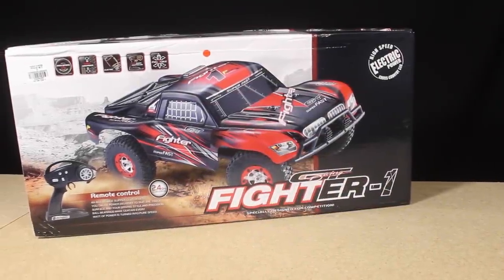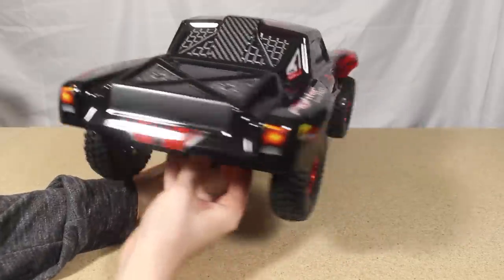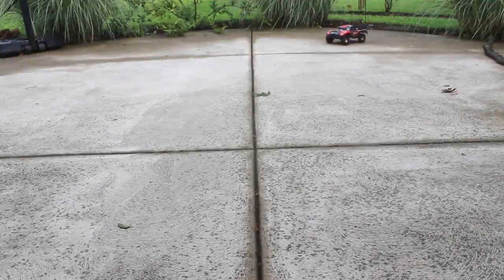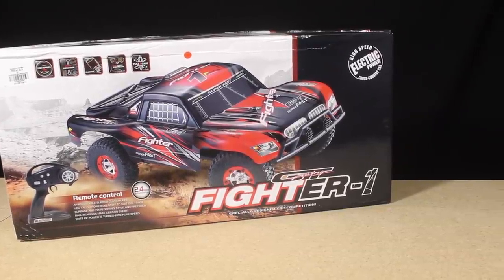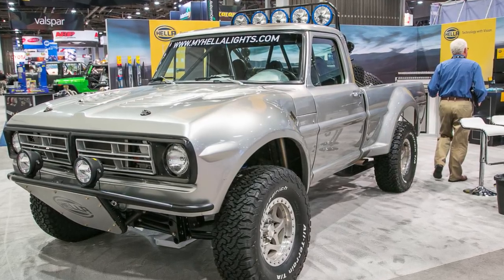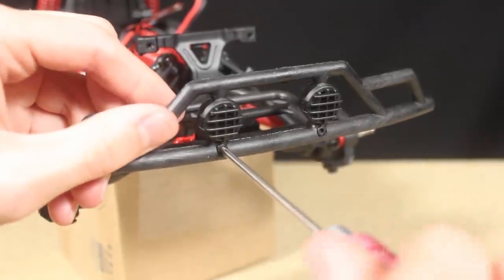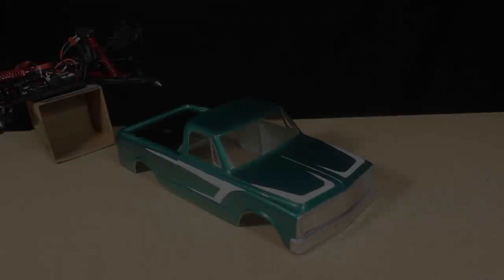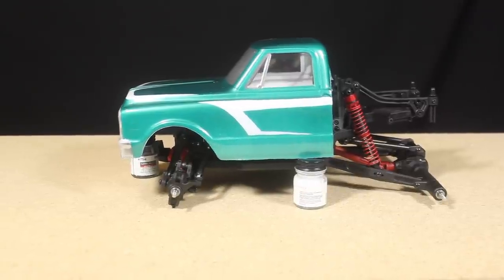Project Prerunner: Part 1 Overview of Feiyue Fighter-1 Truck + Making Plans for the Build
A while back I purchased a Feiyue FY01 Fighter-1 1/12 scale RC short course truck I found on sale for around $65. I thought It would make a good platform for a custom build so I made the purchase. I decided to use a Pro-Line Racing 1972 Chevrolet Pickup for the body. In this video I take a look at the Feiyue Fighter-1 and share my thoughts on the vehicle, as well as discuss some plans for turning this vehicle into an epic and unique Prerunner.